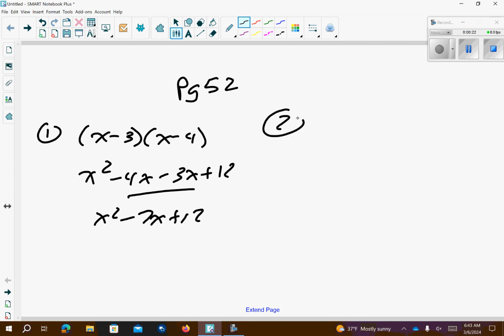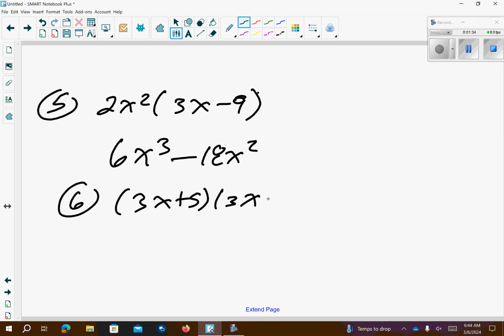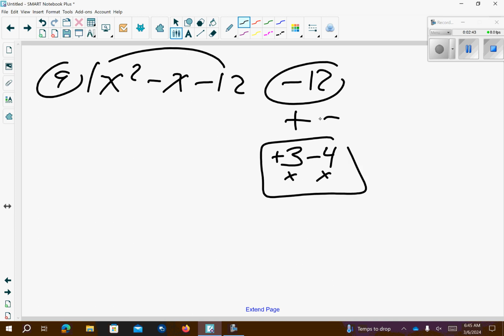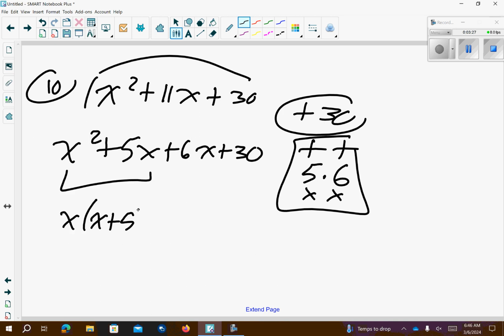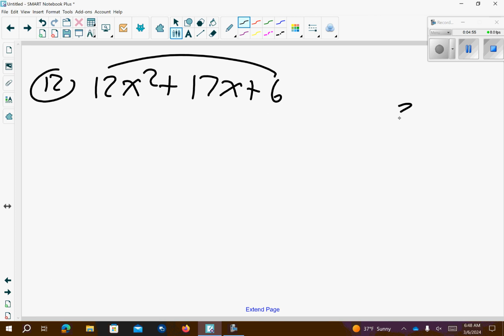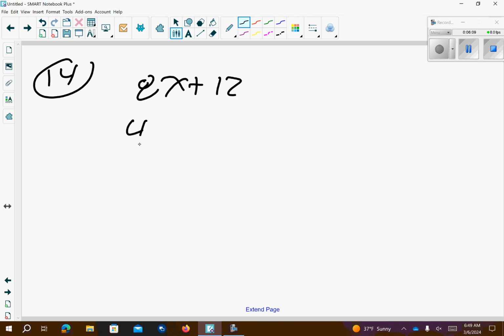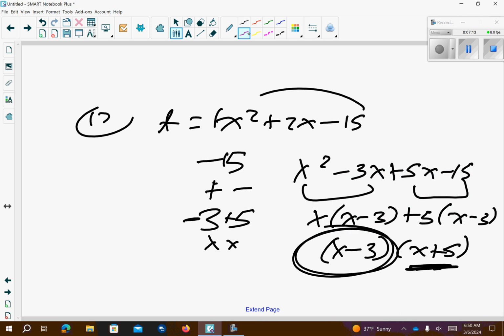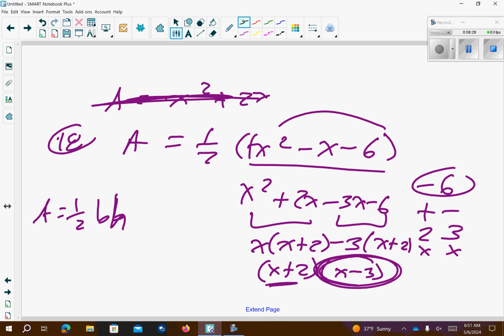FPE 5 worked out